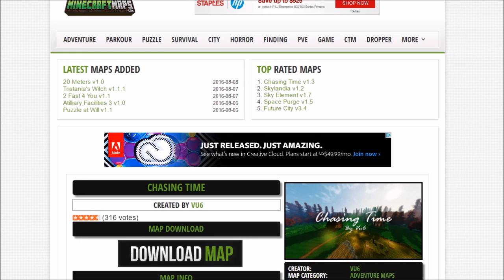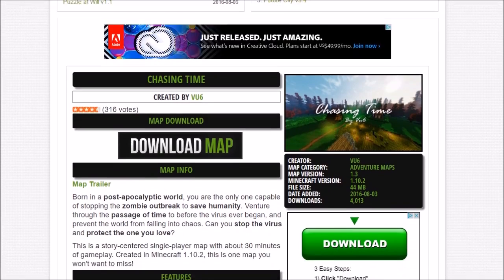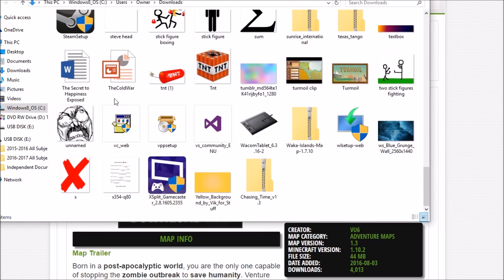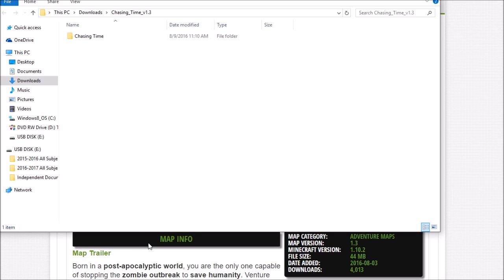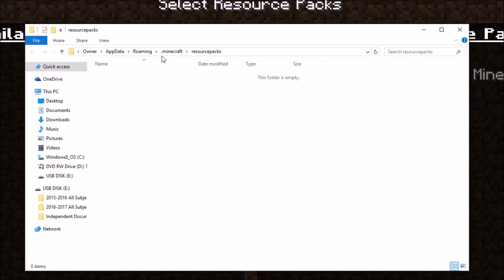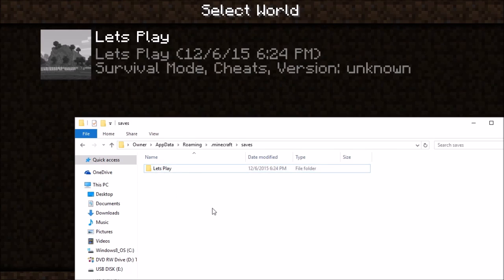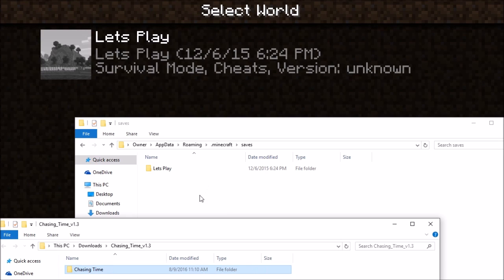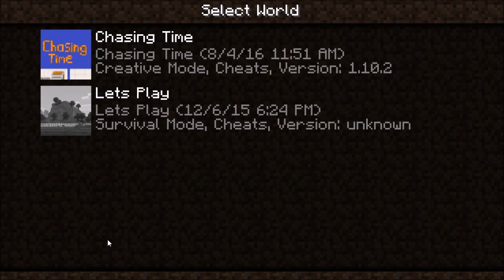How to download and play ANY Minecraft Map!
Hope this helped all of you out!